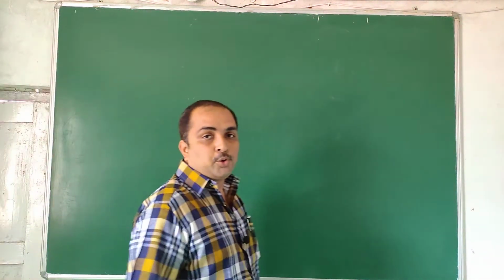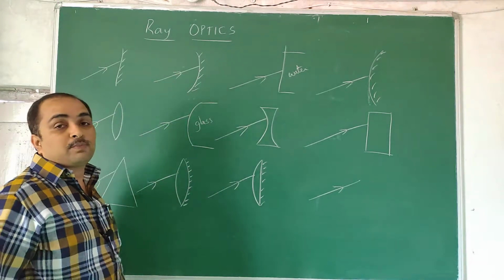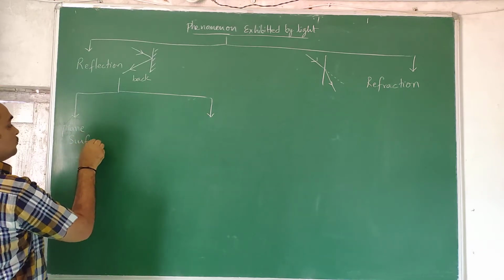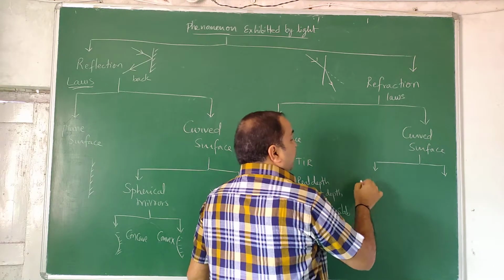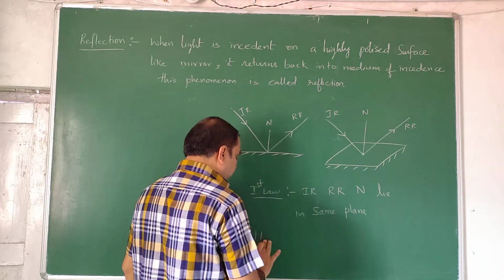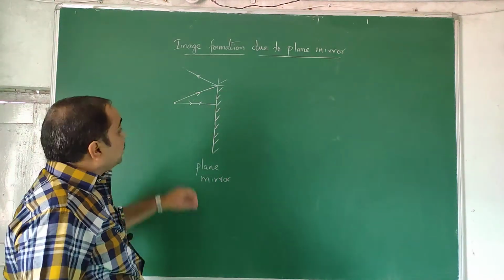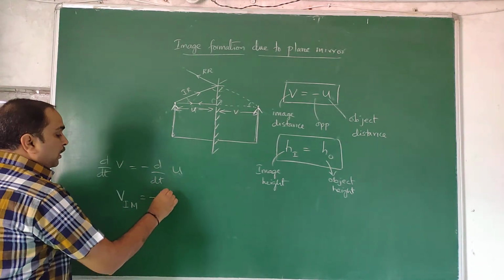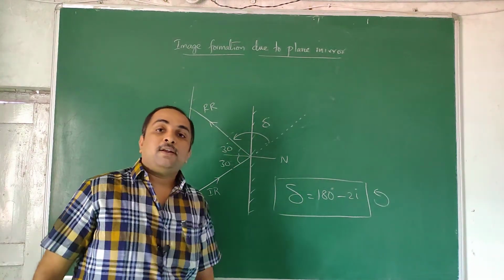optics 1 chapter structure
targets of ray optics / reflection at plane surface